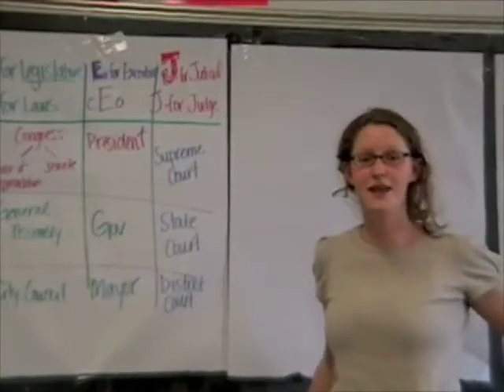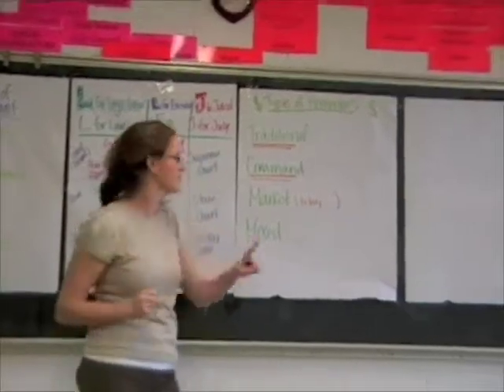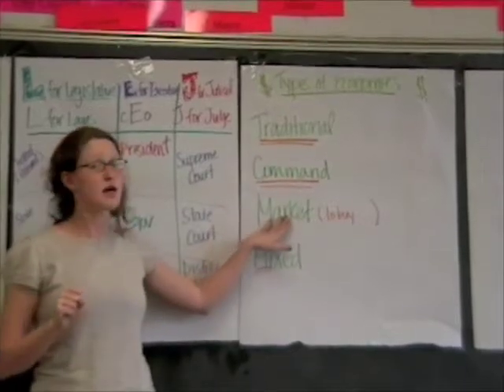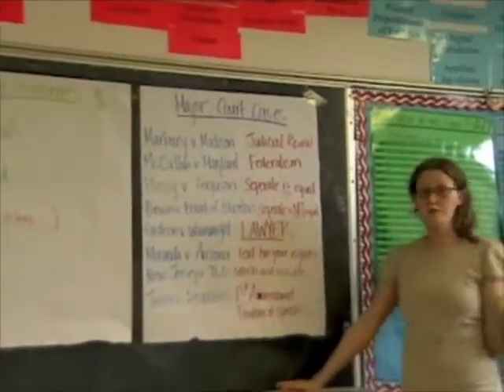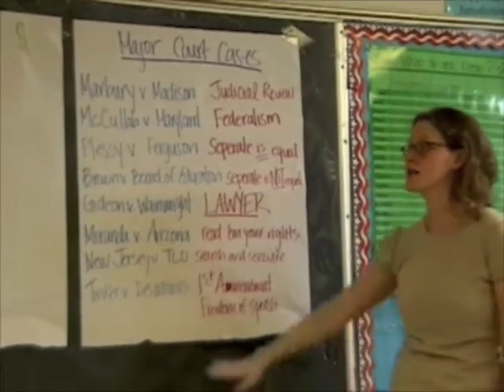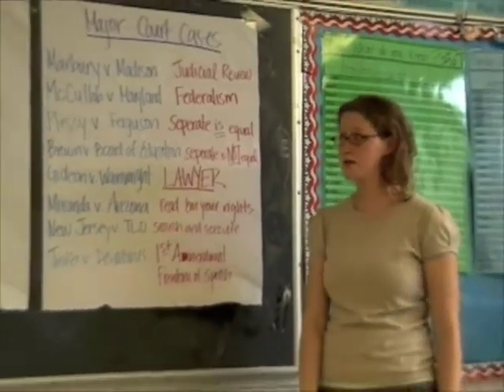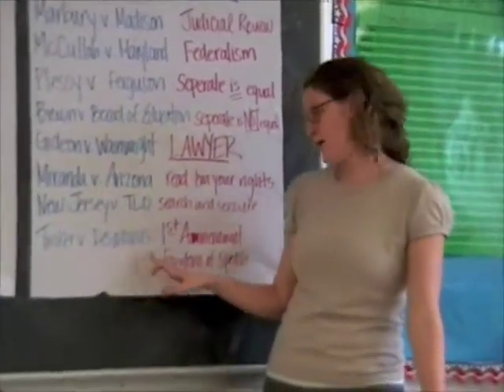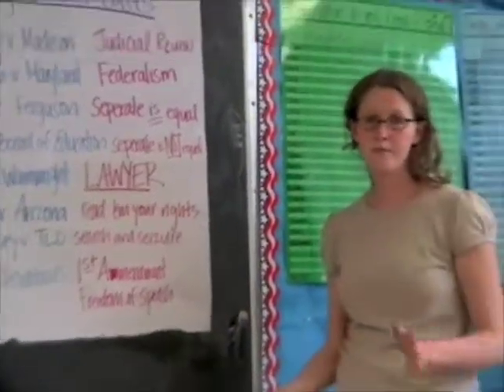Government HSA Instruction - Part 3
Instruction for help with the Government HSA, part 3.  Made by teachers at Northwestern High School in Baltimore, Maryland.